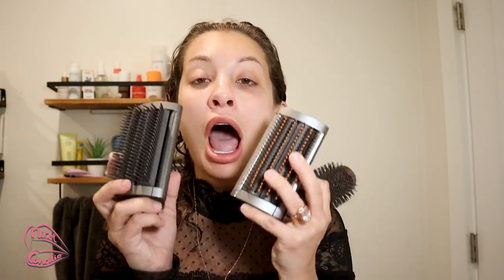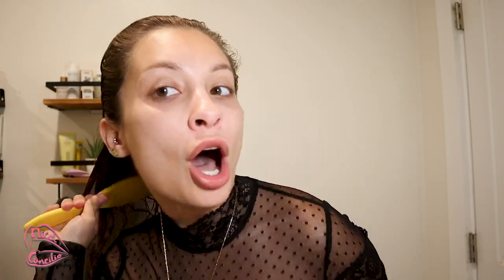I spent $900 so you don't have to: dyson airwrap vs shark flexstyle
Hey beeeech! How yew doooin?? Hope you enjoyed this video comparing the Dyson Airwrap to the Shark Flexstyle!! I spent $900 so you don't have to lol!! Let me know what you guys think and which side you like better!

Shark Flexstyle: